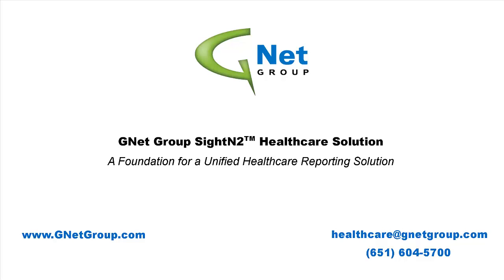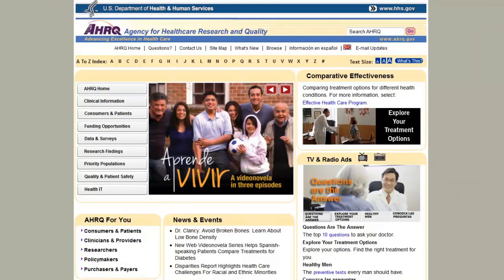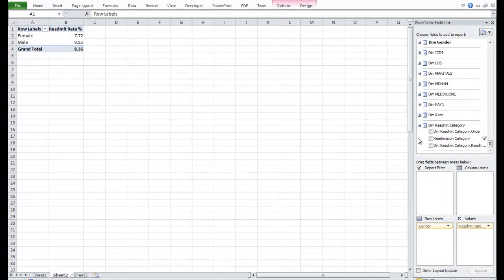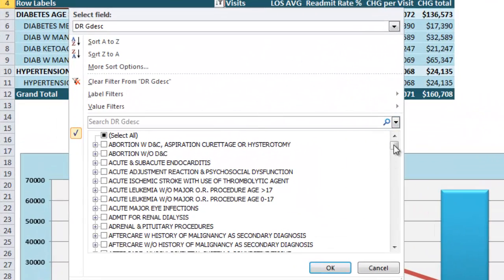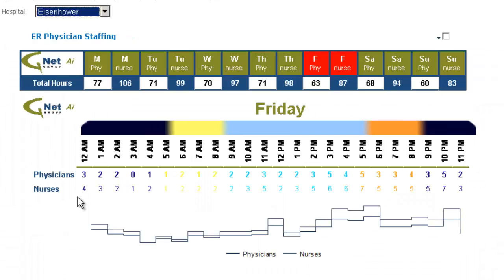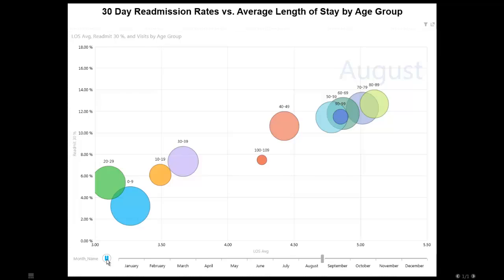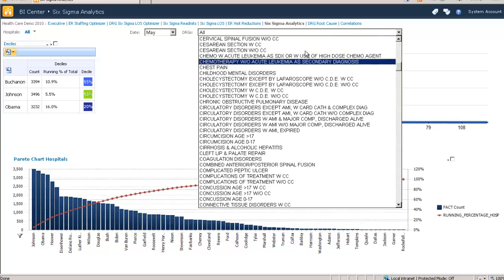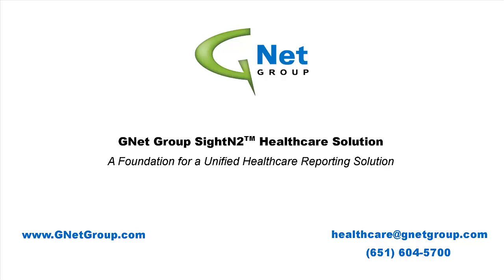GNet Group SightN2 Healthcare Business Intelligence Solution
GNet Group's SightN2TM for Healthcare is a Business Intelligence solution that provides a standardized foundation for the integration of healthcare information into a data warehouse for interactive, intuitive dashboards and reports that can become the foundation for unified data within a Business Intelligence solution that exists completely withing a Microsoft SQL Server Environment.  The solution is designed to integrate data that most hospitals already report to the United States Department of Health and Human Services Agency for Healthcare Research and Quality.  With GNet Group's blended agile and classic approach to data warehouse design and development, the Solution can then become the framework and foundation of a data warehouse customized to build a single source of reporting truth.